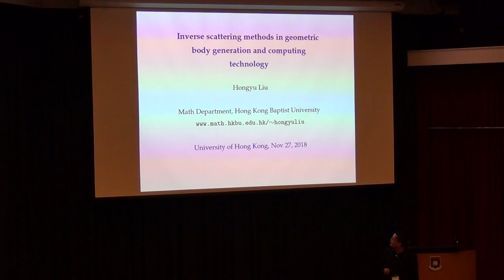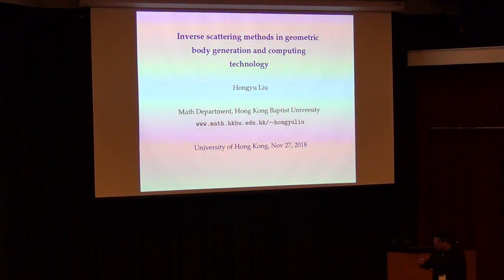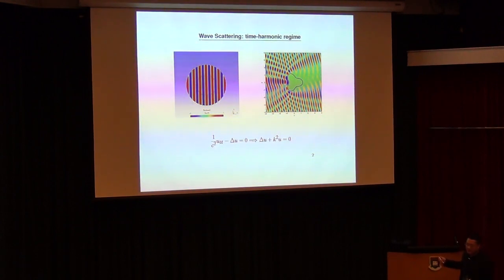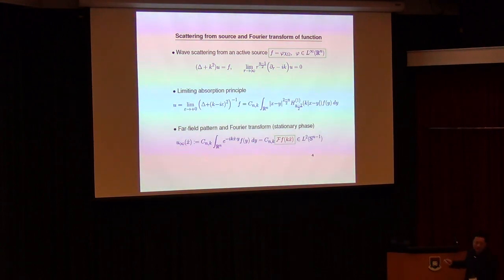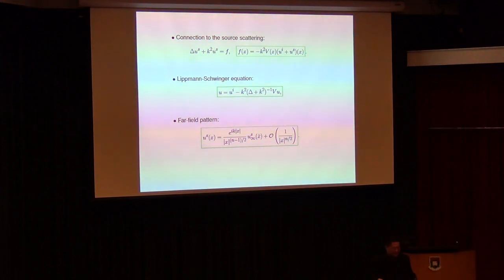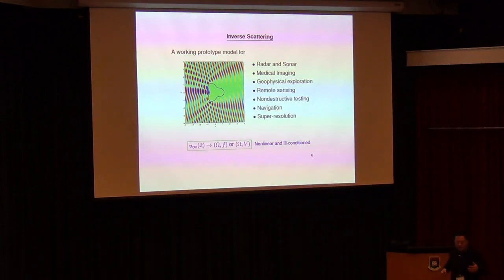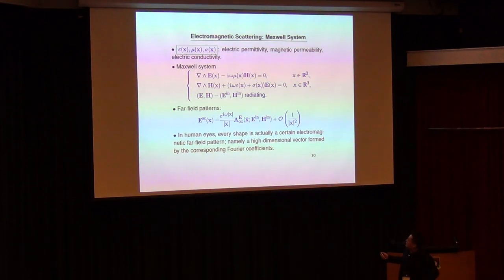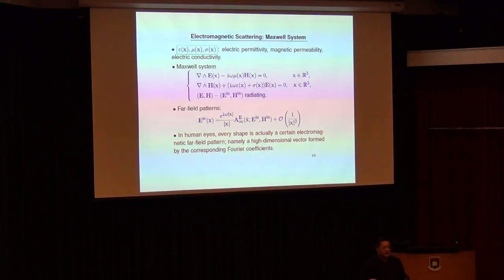Dr. Hongyu Liu: "Inverse Scattering Aproaches for Gesture Computing and Body Generation"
Presentation by Hongyu Liu on "Inverse Scattering Aproaches for Gesture Computing and Body Generation"" on 11/27/2018

Symposium on “Big Data Challenges for Predictive Modeling of Complex Systems” organized by the Institute for Mathematical Research (IMR) at the University of Hong Kong (HKU) in collaboration with the University of Notre Dame's Center for Informatics and Computational Science (CICS)